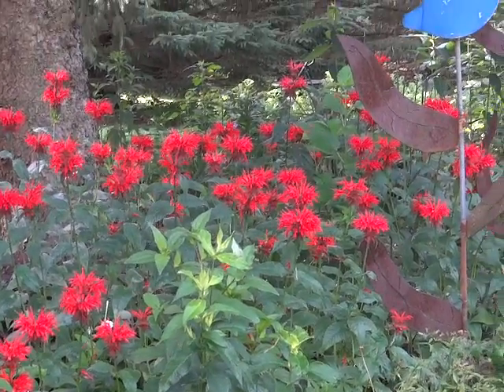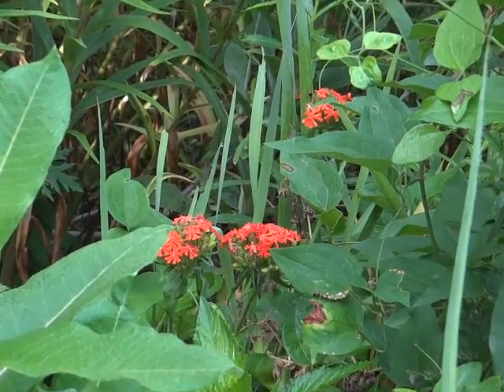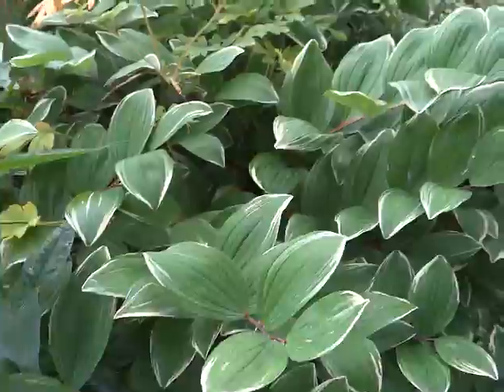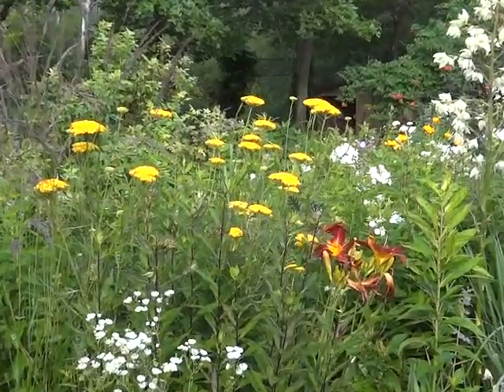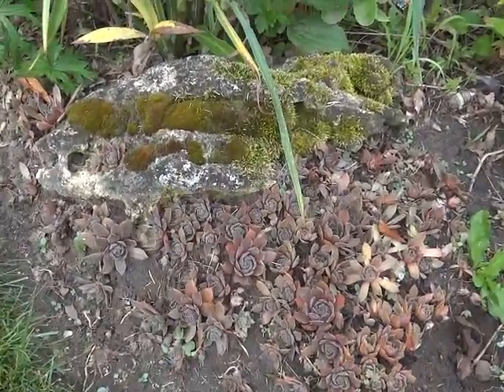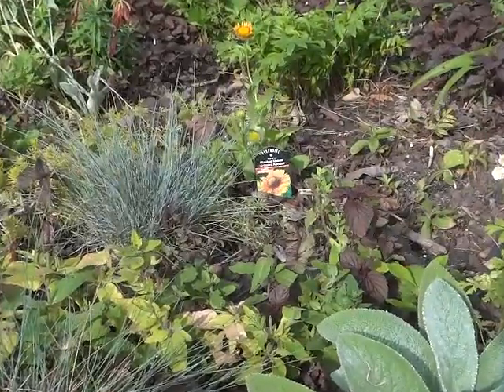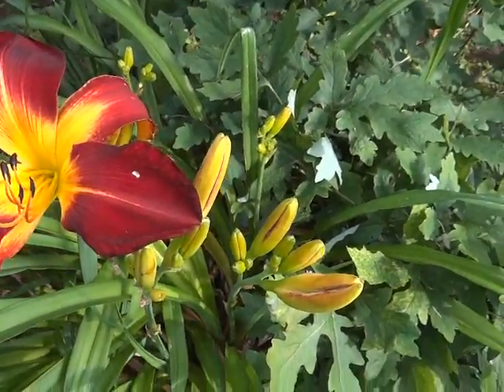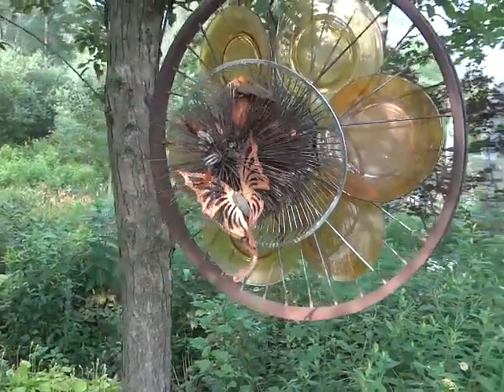TTTT - TEA TIME TUESDAY TOUR - PERENNIAL COTTAGE GARDEN TOUR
This weeks blooms, mostly daylillies.  Deadheading the perennials and some annuals are helping promote more blooms.  I try to have continuous color in our landscape through September using perennials.